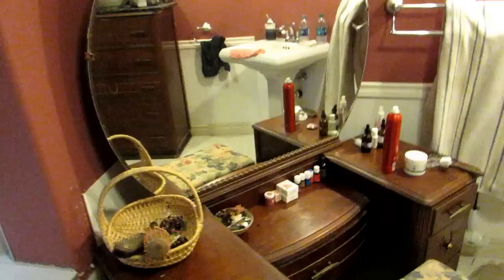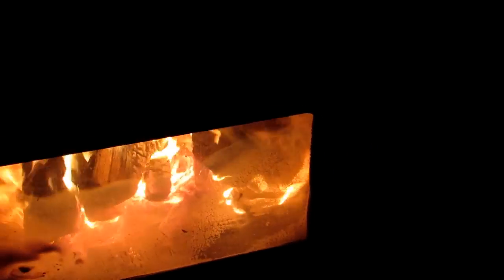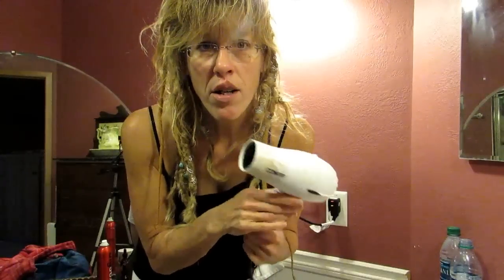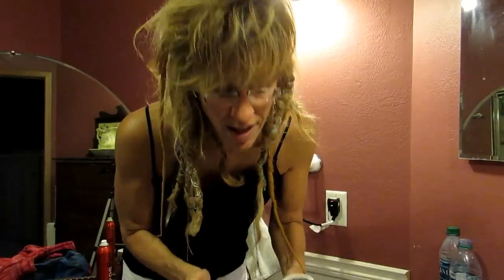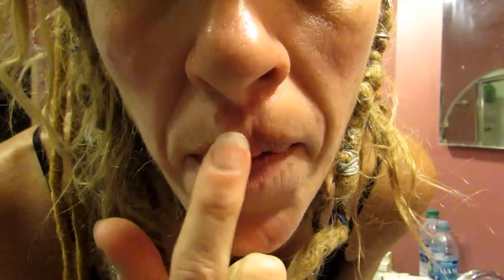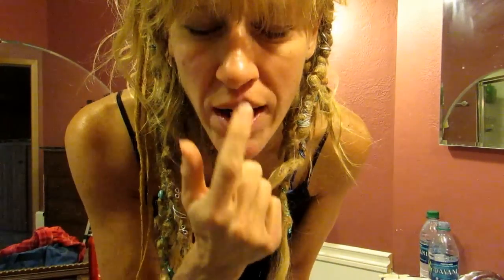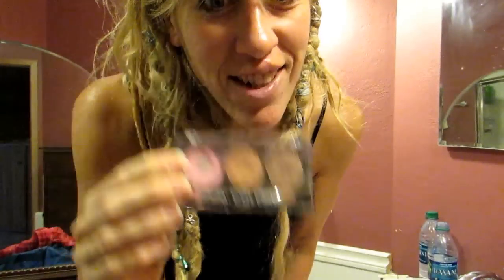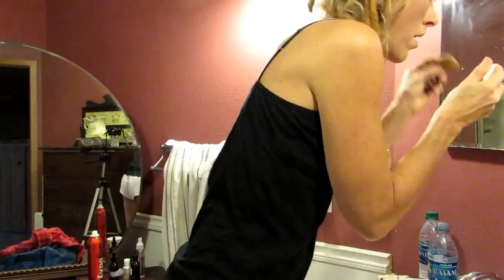Living Off the Grid As A Female: Tips for Women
off grid. GET the real facts about off grid hygiene!
 Do us woman have to use a outdoor potty? What about our hair? What about showers and makeup and curling irons?
Starry talks about off grid bathrooms and FEMALE hygiene! WHAT TO expect as a female off  the grid

CAN YOU DO IT? "Best Composting Toilet System CHALLENGE: FLUSH VS COMPOST!!"